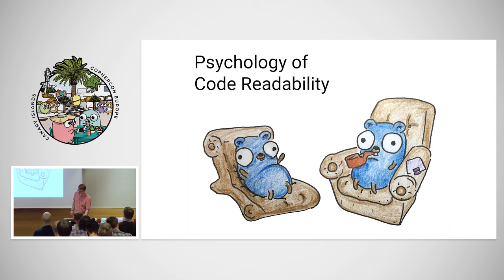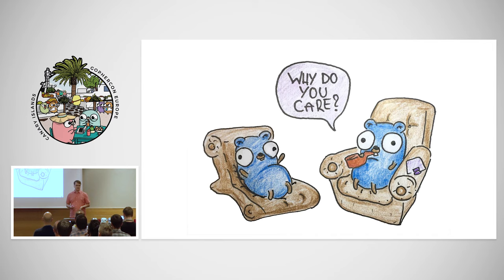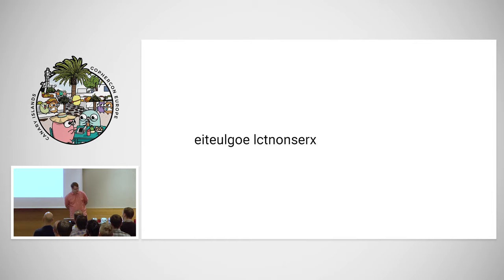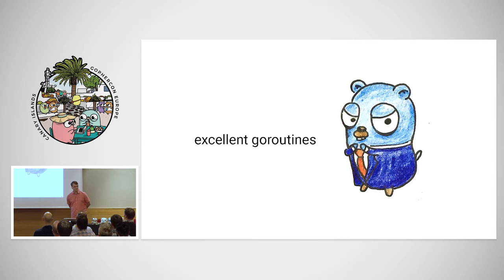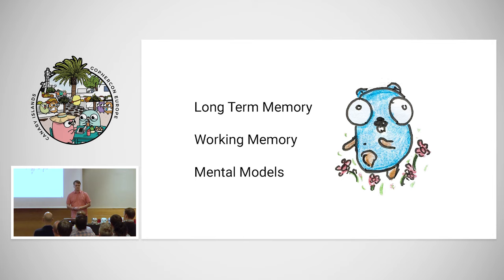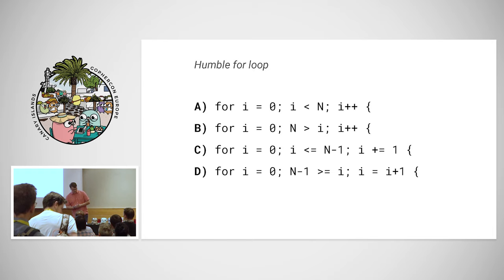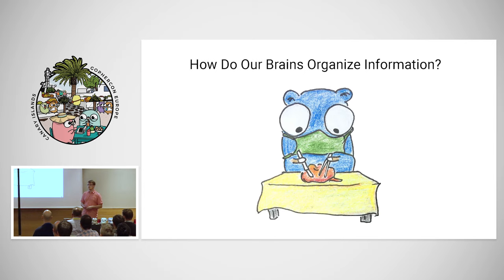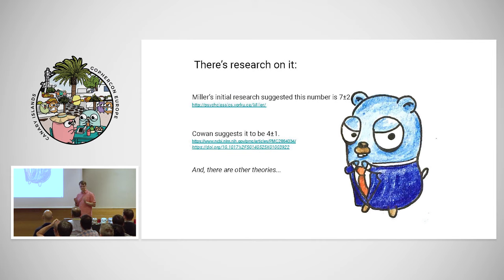GopherCon Europe 2019: Egon Elbre - Psychology of Code Readability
About the Talk:
Much of the existing software literature that teaches how to write readable code focuses on “rules of thumb” rather than comparing and dissecting real examples of code readability. Psychology provides various concepts that allow developers to identify code that is readable versus code that isn’t.

About the Speaker:
Egon Elbre (@egonelbre) is a software engineer with over 10 years of experience. He started playing with Go just after the first public announcement and has hung around since then. He loves finding new ways of looking at code such that it would be easier to maintain, understand and, most of all, ensure that it delivers value. He strongly believes that there are explanations that help people learn and be productive faster. When he’s not neck deep in code he’s either drawing or playing the piano.